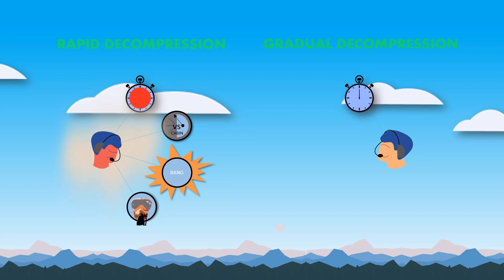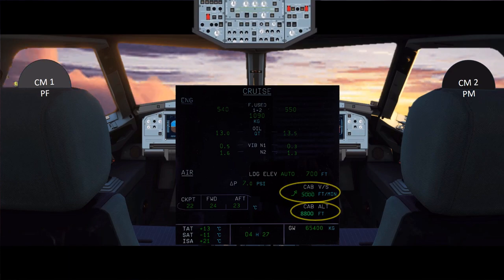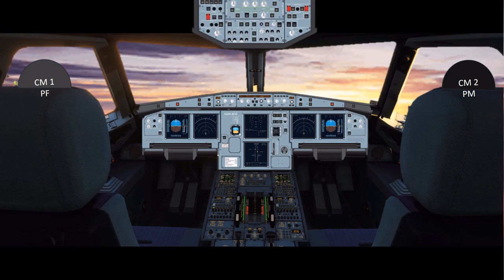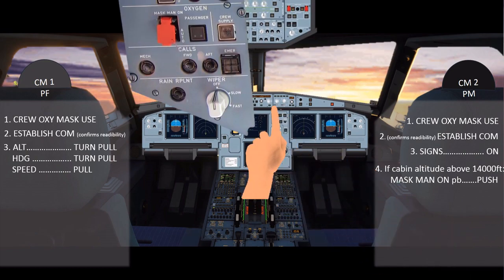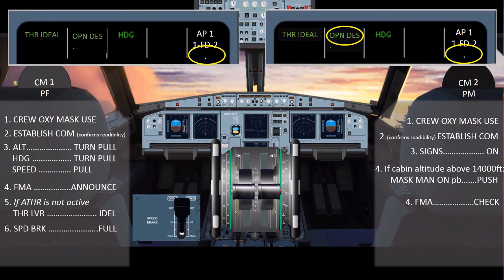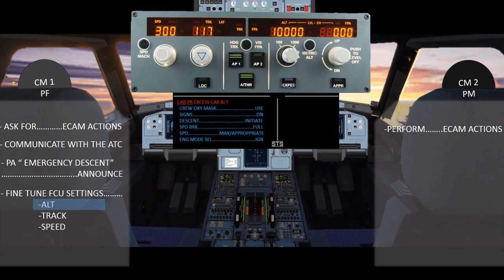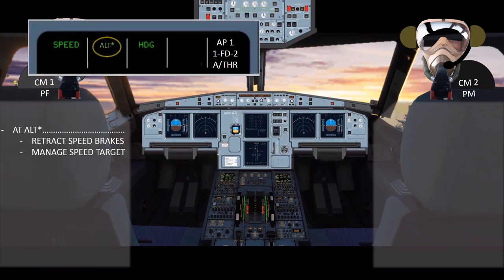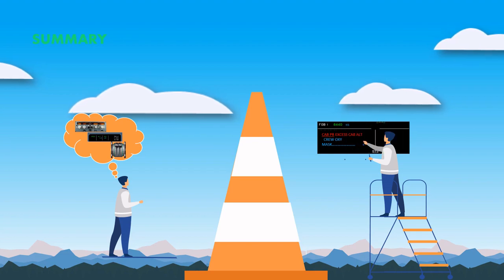AIRBUS A320 EMERGENCY DESCENT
This video provides checklist for handling unusual situation but it is not intended to be exhaustive and is best used in conjunction with the aircraft type specific procedures as per its manual. With any emergency, flight crew should exercise there best judgment and expertise when dealing with such situations.
Aviation Unofficial